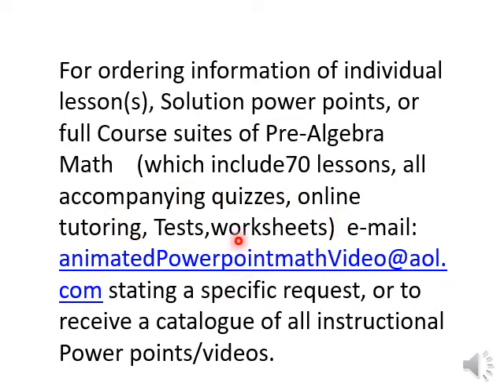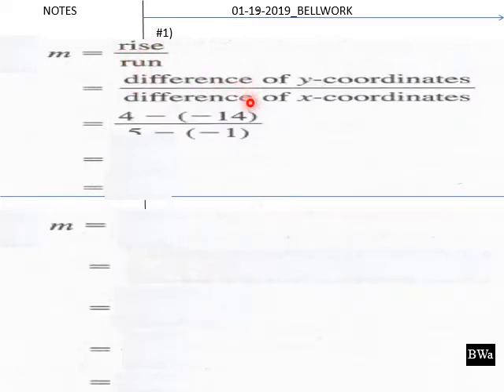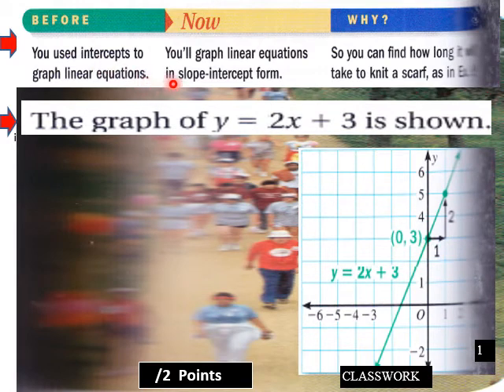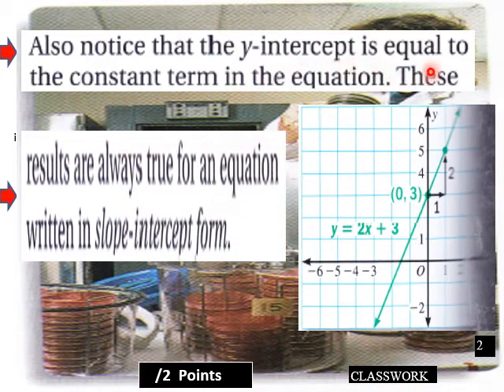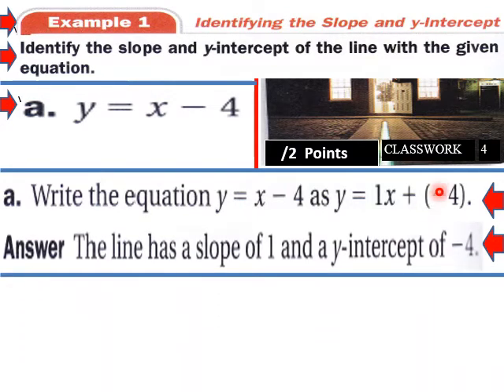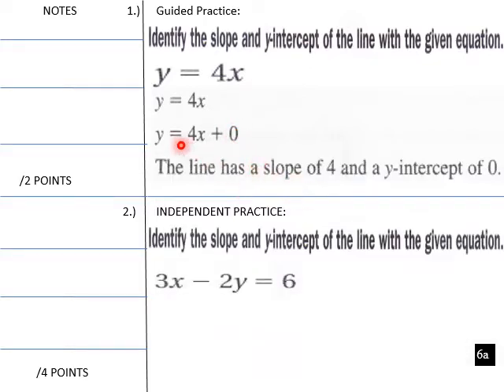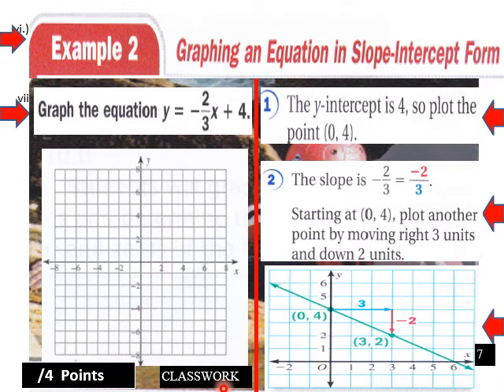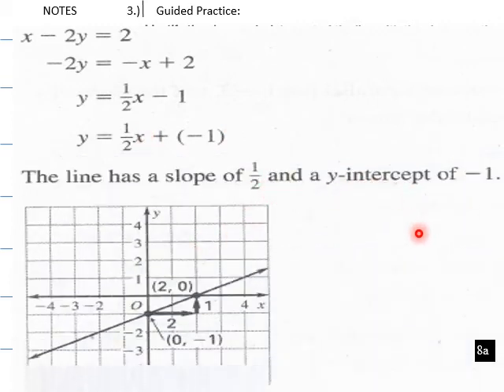p alg 8 5 L V Slope Intercept Form Pt 1